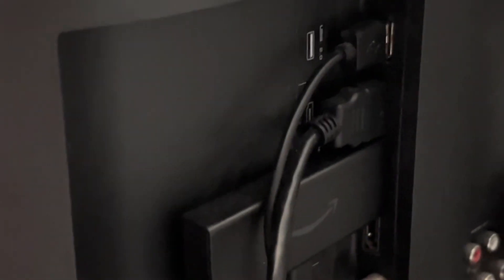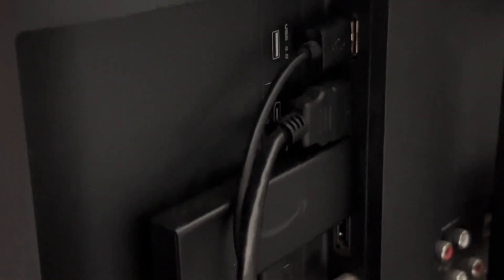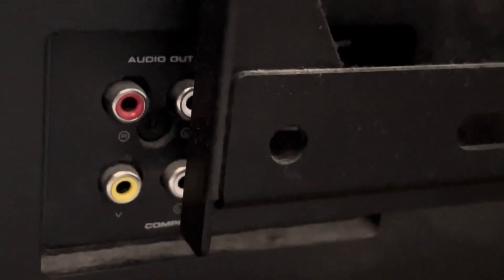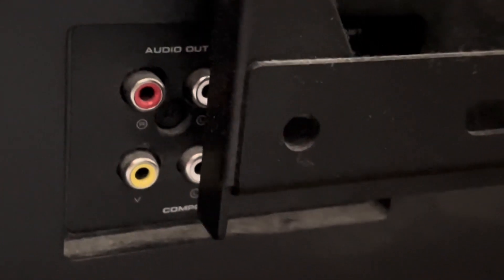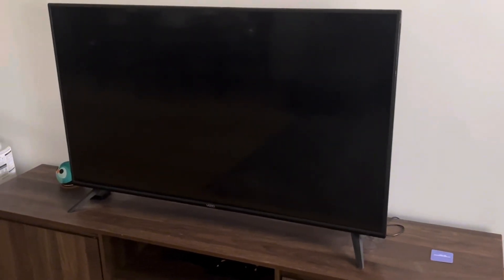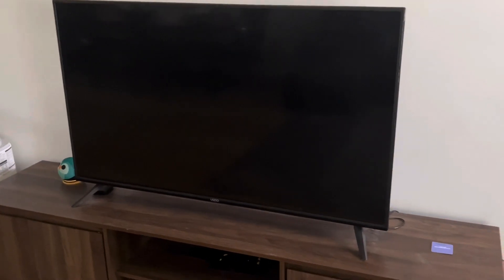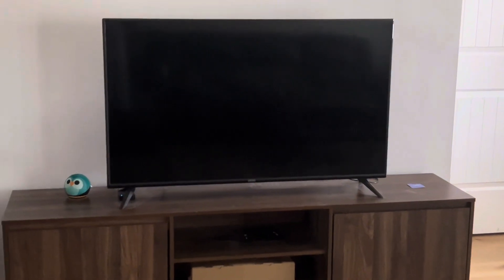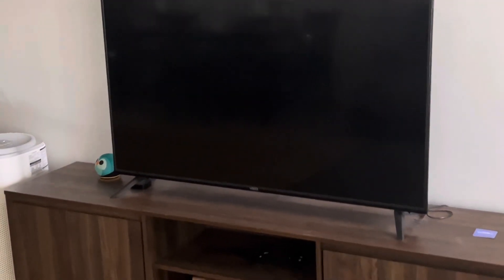VIZIO 55-inch V-Series 4K LED HDR Smart TV w/Dolby Vision, Bluetooth Headphone Capable | Review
For more amazing products and recommendations, make sure to check out The Lazy Couponer's Amazon shop for exclusive deals and discounts: The Lazy Couponer's Amazon Shop;